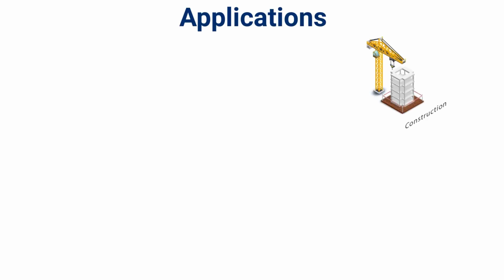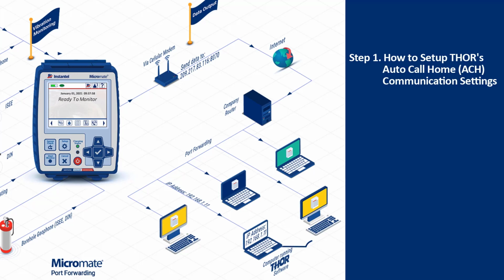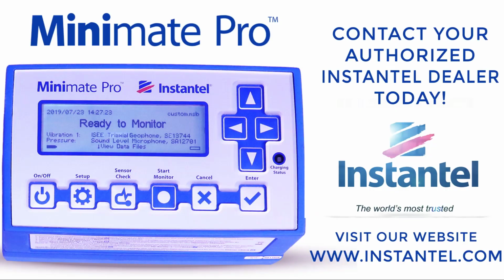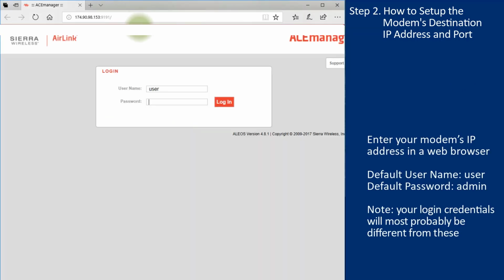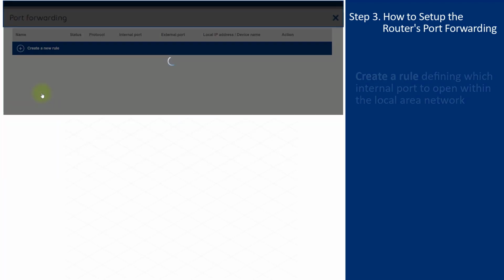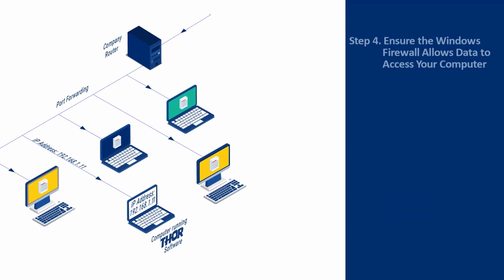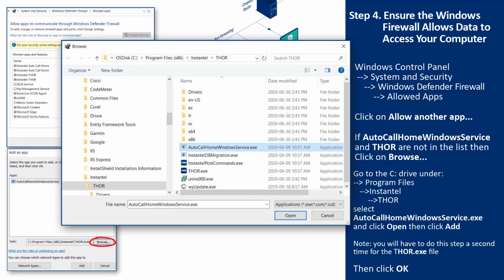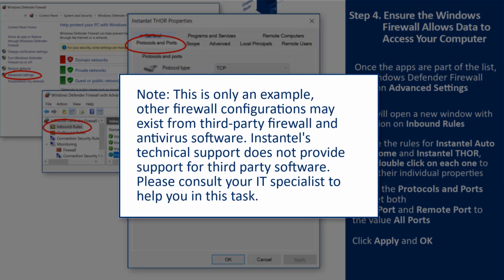How to Setup Port Forwarding for a Micromate or Minimate Pro Unit_2023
When vibration data in remote locations is recorded by Instantel’s monitoring systems, their data can be transferred automatically to a remote computer. This is done using a modem equipped with a SIM card that communicates with a cellular network connected to the internet. When data is sent to your company it arrives at the Network/Router on a specific port. Configuring the router to direct this data to a specific computer inside your Local Area Network (LAN) is known as Port Forwarding.

1:40 Step 1, How to Setup THOR's Auto Call Home Communication Settings
2:35 Step 2, How to Setup the Modem's Destination IP Address and Port
3:27 Step 3, How to Setup the Router's Port Forwarding
4:48 Step 4, How to Ensure the Windows Firewall Allows Data to Access Your Computer

Strong Recommendation: When using modems, safe security measures should be undertaken, such as strong, unique passwords and the use of trusted IP addresses (IP allowlisting/whitelisting).